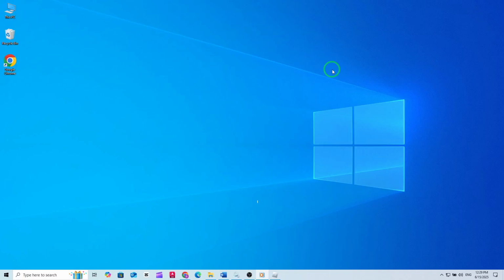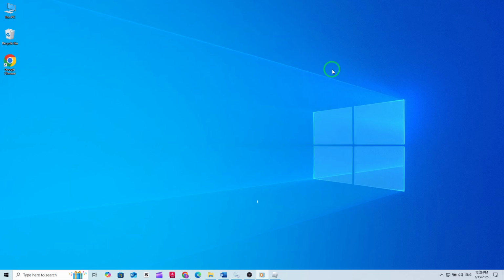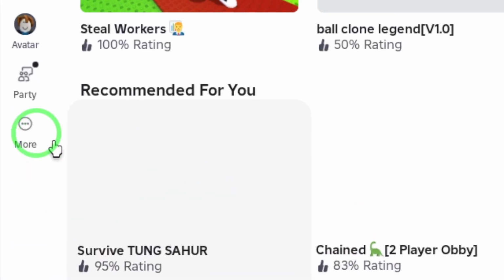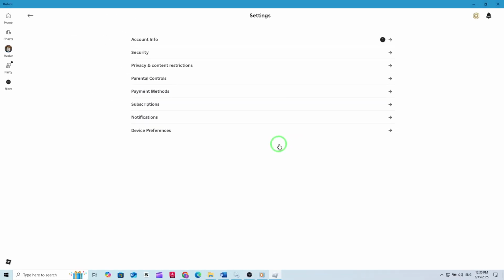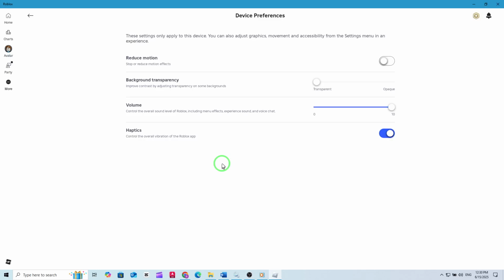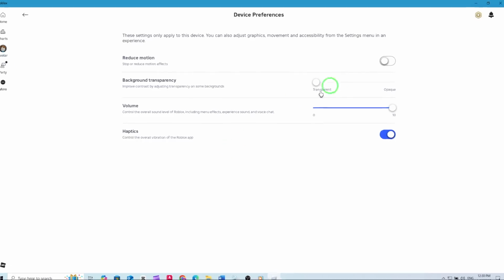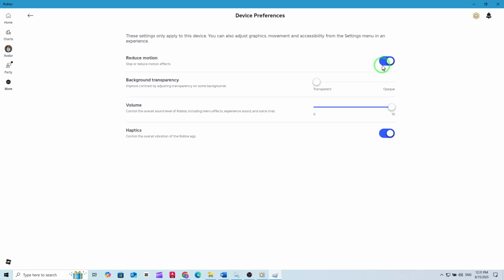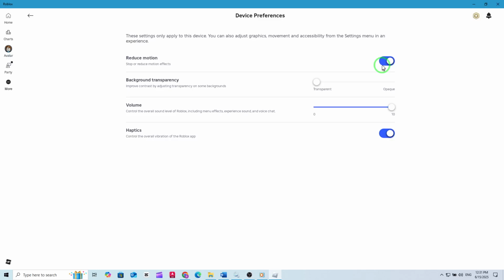How To Enable Reducing Motion On Roblox App On PC (New Update)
Learn how to enable Reducing Motion on the Roblox app on PC with the latest update. This step-by-step guide will help you make your Roblox experience smoother by reducing screen movements and animations, perfect for anyone who prefers less motion or experiences motion sensitivity while playing Roblox[6][11][8].

Follow these steps to enable Reduce Motion on Roblox:

1. Open Roblox app

2. Click on the more icon, then Settings

3. Enter to Device Preferences

4. Enable Reduce motion

Enabling Reduce Motion in Roblox helps create a more comfortable and accessible gaming environment.

Chapters:
00:00 Intro
00:12 Soultion
01:05 Outro